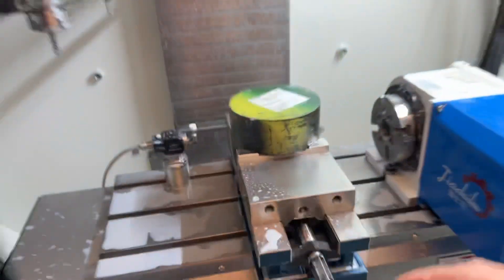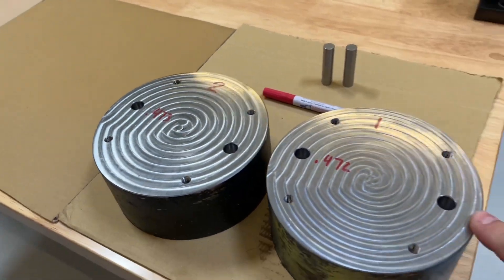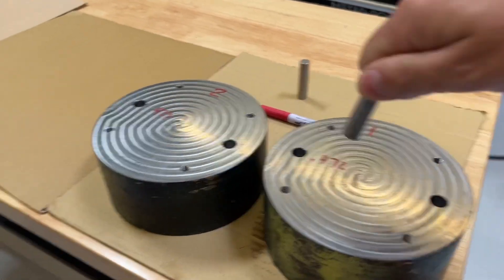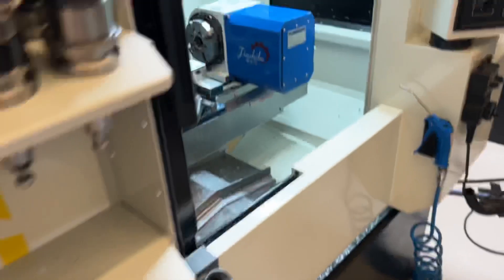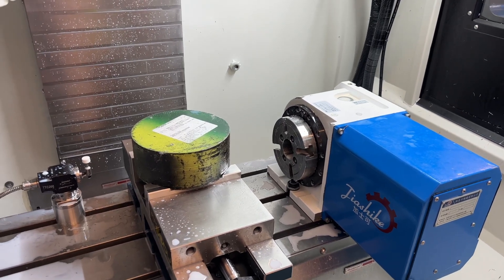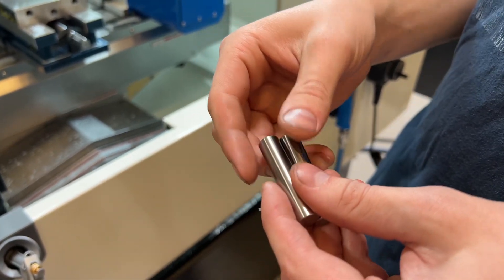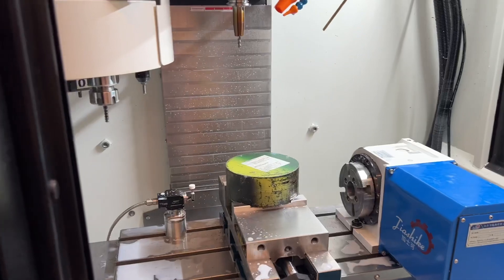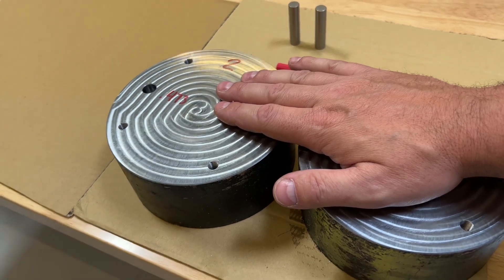Syil X7 - Side 1 of a mold cavity.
Cutting side one on some P20 tool steel steel blanks.

These will become mold sets for products in the future.

Cheers,
Jason